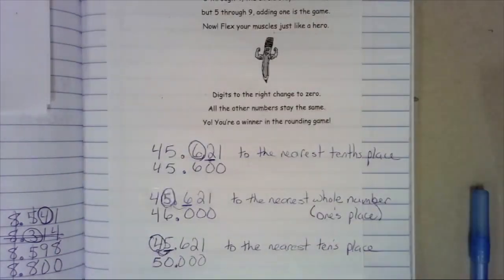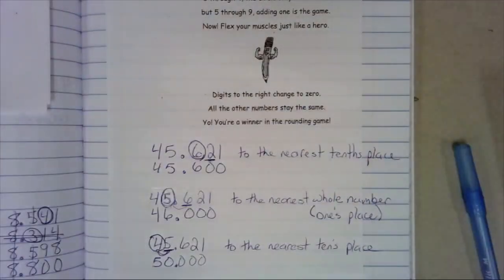RoundingMJ11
This video is about RoundingMJ11